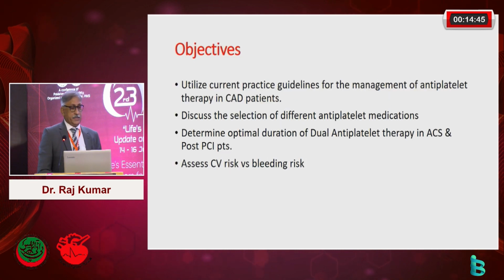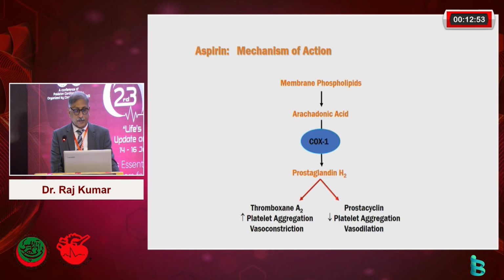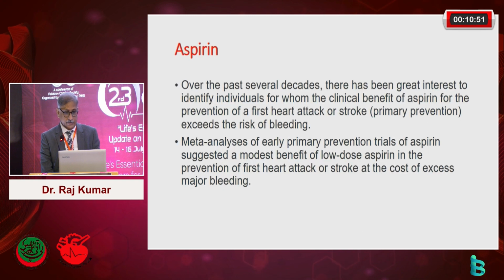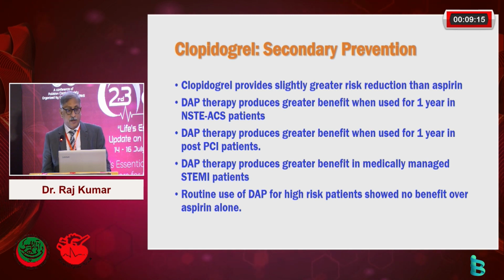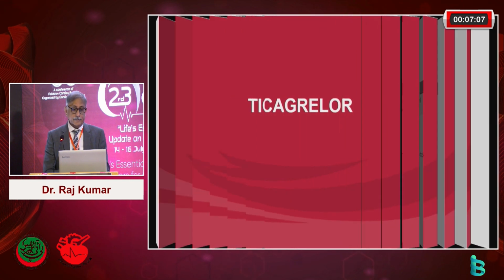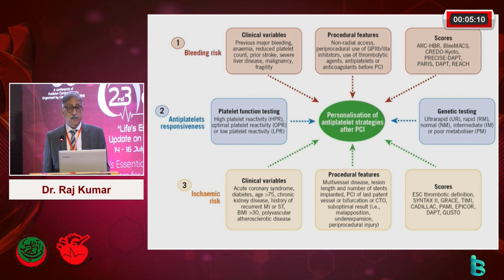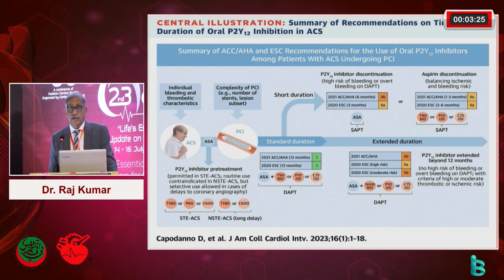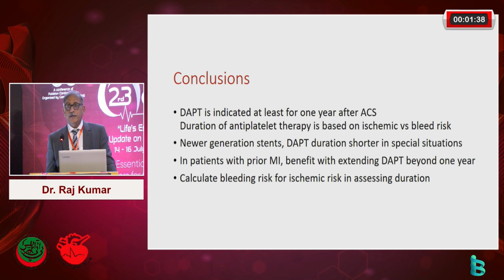Talk On: An update on anti-platelets used in ACS and post PCI cases; By; Dr Raj Kumar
Day 2 | Session 6 | Cardiac Drugs Update
23rd Annual Cardiology Updates 2023

Organized by PIMS